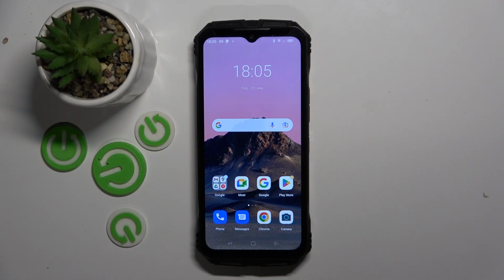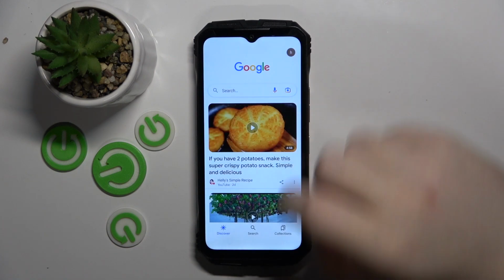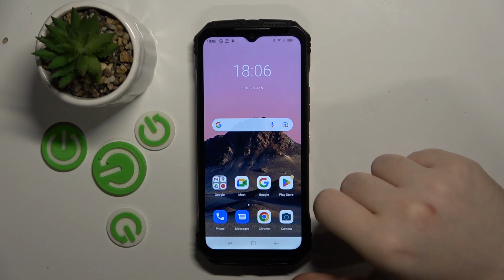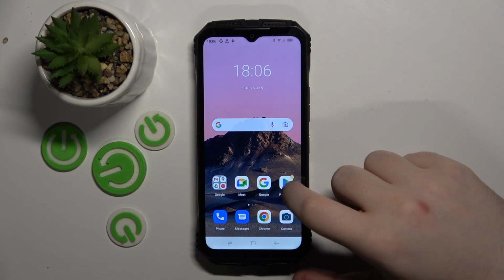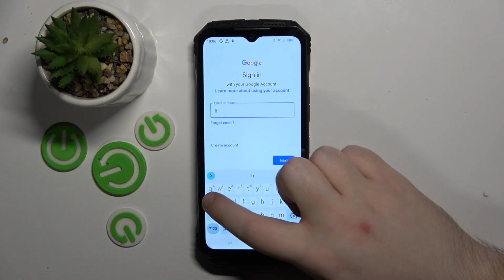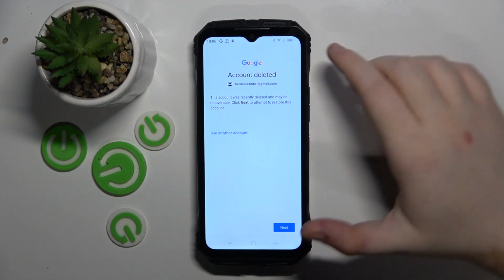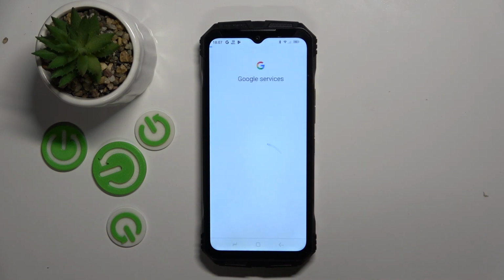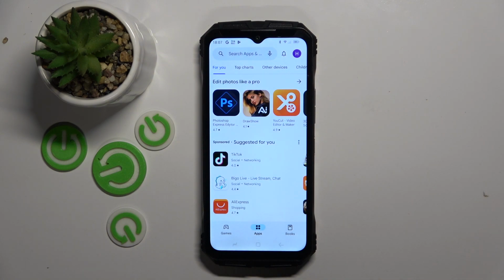How to Bypass Parental Control on DOOGEE T30 Pro?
Find out more about DOOGEE T30 Pro
The DOOGEE T30 Pro parental control settings can be bypassed, providing users with valuable insight into possible workarounds and solutions. It may sometimes be necessary for users to bypass parental control features despite the fact that they are designed to restrict access to certain content and applications. Thus, in this article, we will discuss various methods that can be used to bypass the parental control settings on the DOOGEE T30 Pro in order to ensure that users will be able to access the content they need while still maintaining appropriate safeguards so they can access the content they require.

What is parental control, and why might users want to bypass it on their DOOGEE T30 Pro?
Are there legitimate reasons for bypassing parental control settings on the device?
Can you provide step-by-step instructions on how to bypass parental control settings on the DOOGEE T30 Pro?
What are some common methods or techniques users can use to bypass parental controls?
Are there any risks or consequences associated with bypassing parental control settings?